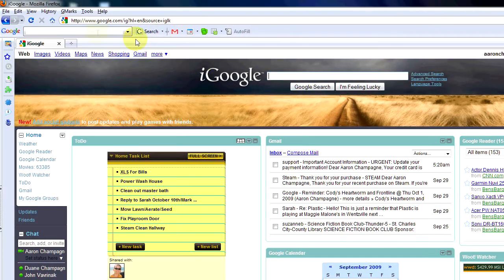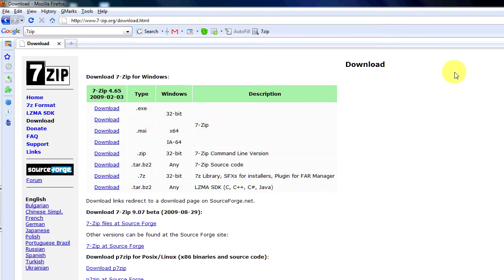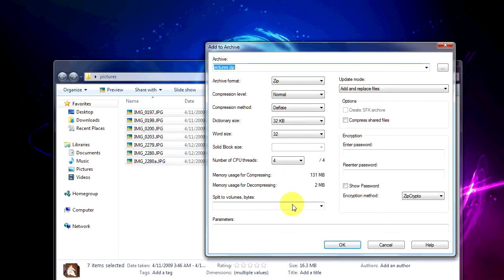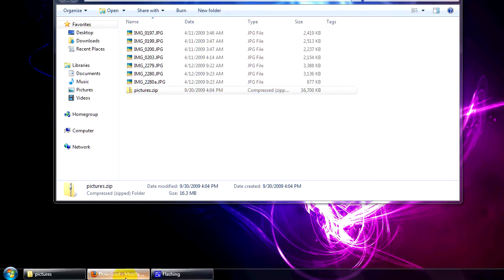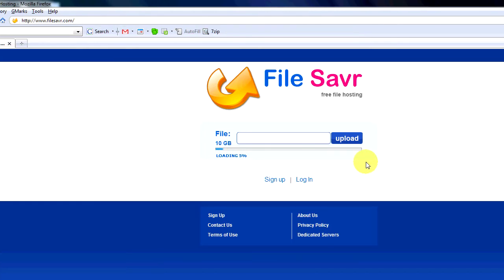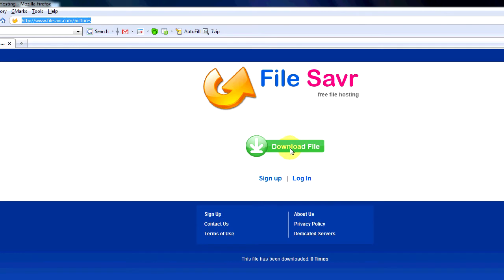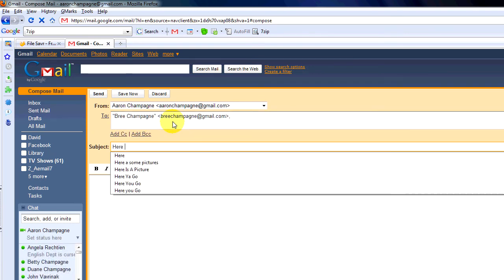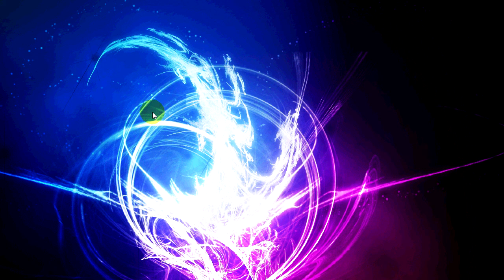How To Upload And Share Photos/Files With 7-zip and Filesavr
This tutorial will show you how to zip your favorite files using (free) 7-Zip.  Once zipped you can upload the file to (free) and share a URL with your friends.  Filesavr does not require you to register.